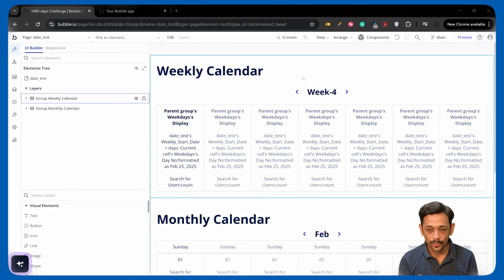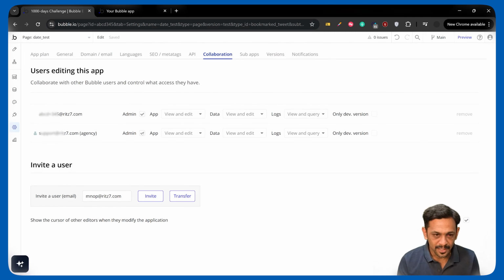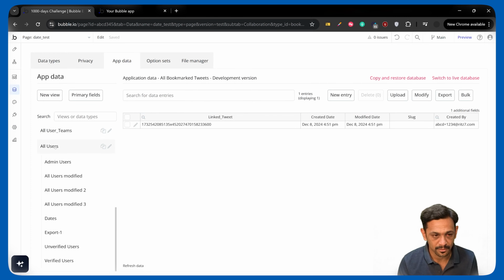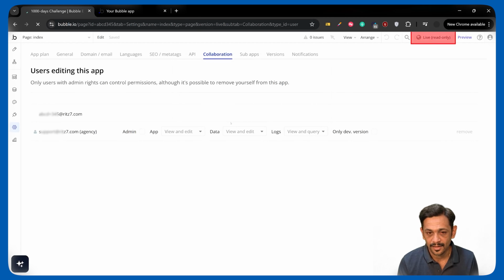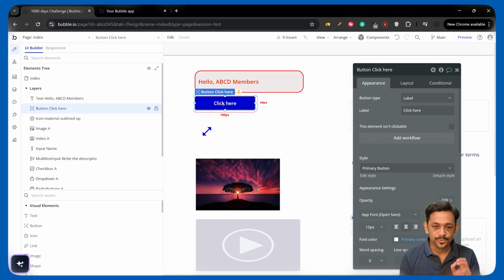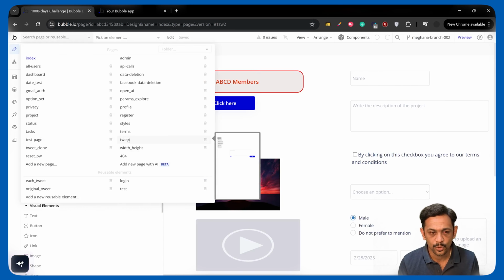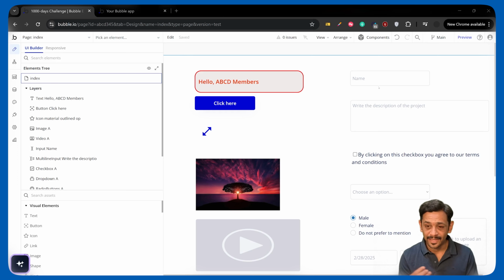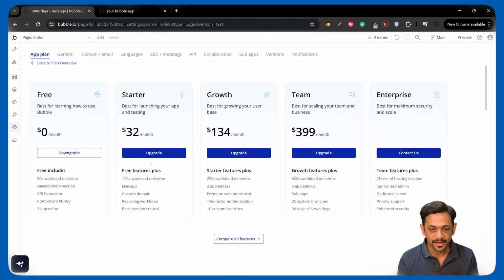How to Build an App with a Team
As your app grows, you might need multiple developers to work on it simultaneously. But without the right setup, team members can overwrite each other’s changes, cause conflicts, or break key features. So, how do you collaborate efficiently without issues?

In this video, you’ll learn:
How Multiple Developers Can Work on the Same App
How to manage team collaboration in Bubble